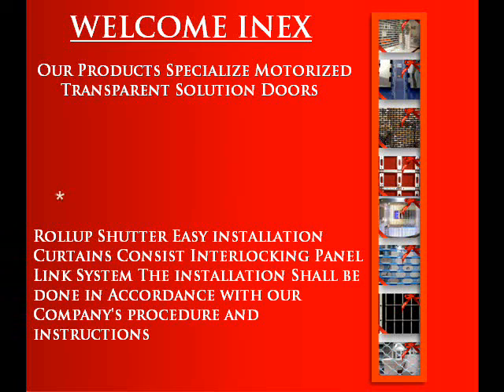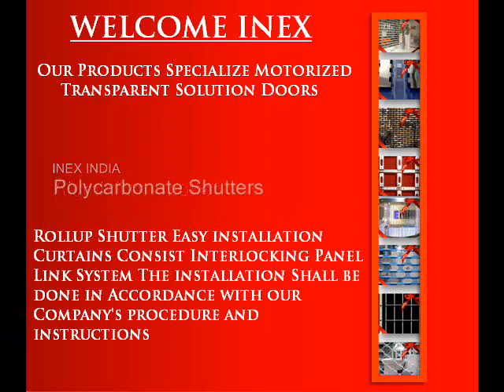Acrylic Rolling Shutters India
Polycarbonate Rolling Shutters,Acrylic Rolling Shutters India is a very durable material. Although it has high impact-resistance, it has low scratch-resistance and so a hard coating is applied to polycarbonate eyewear lenses and polycarbonate exterior automotive components. The characteristics of polycarbonate are quite like those of polymethyl methacrylate (PMMA, acrylic), but polycarbonate is stronger, usable in a wider temperature range but more expensive. This polymer is highly transparent to visible light and has better light transmission characteristics than many kinds of glass.

Polycarbonate has a glass transition temperature of about 150 °C (302 °F), so it softens gradually above this point and flows above about 300 °C (572 °F). Tools must be held at high temperatures, generally above 80 °C (176 °F) to make strain- and stress-free products. Low molecular mass grades are easier to mould than higher grades, but their strength is lower as a result. The toughest grades have the highest molecular mass, but are much more difficult to process.

Unlike most thermoplastics, polycarbonate can undergo large plastic deformations without cracking or breaking. As a result, it can be processed and formed at room temperature using sheet metal techniques, such as forming bends on a brake. Even for sharp angle bends with a tight radius, no heating is generally necessary. This makes it valuable in prototyping applications where transparent or electrically non-conductive parts are needed, which cannot be made from sheet metal. Note that PMMA/Plexiglas, which is similar in appearance to polycarbonate, is brittle and cannot be bent at room temperature.Main transformation techniques for polycarbonate resins:
extrusion into tubes, rods and other profiles
extrusion with cylinders into sheets (0.5--15 mm (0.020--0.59 in)) and films (below 1 mm (0.039 in)), which can be used directly or manufactured into other shapes using thermoforming or secondary fabrication techniques, such as bending, drilling, routing, laser cutting etc.injection molding into ready articles